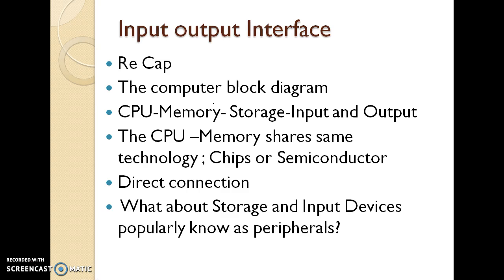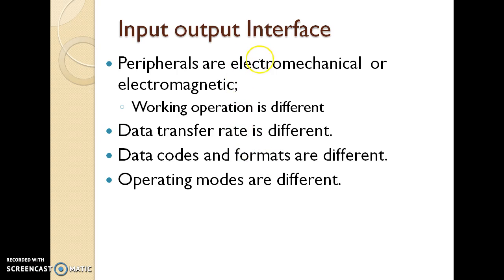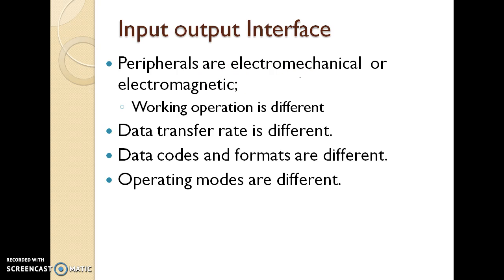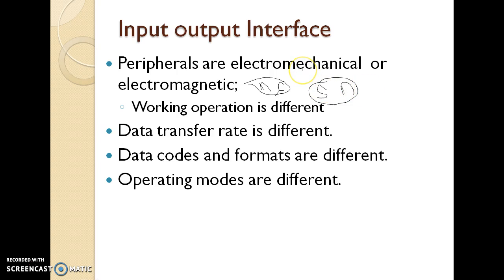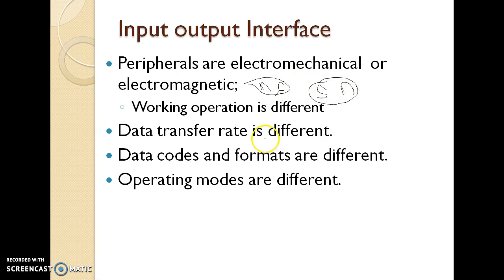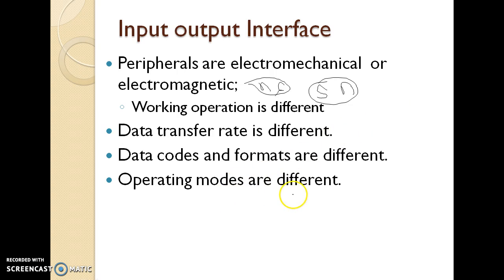IO Organization- RajashreeJain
Video Creation for "Use of ICT in Education for Online and Blended Learning "  AICTE Approved FDP